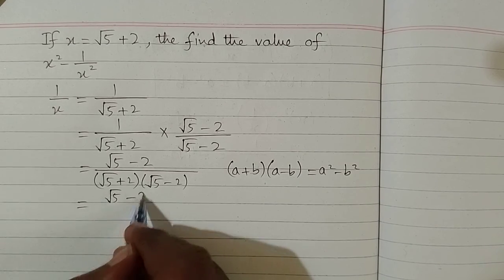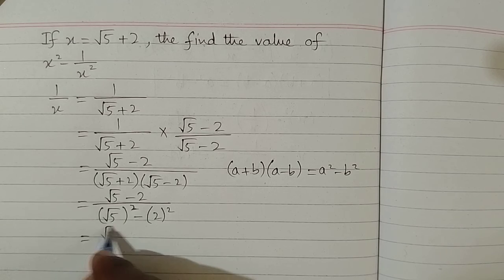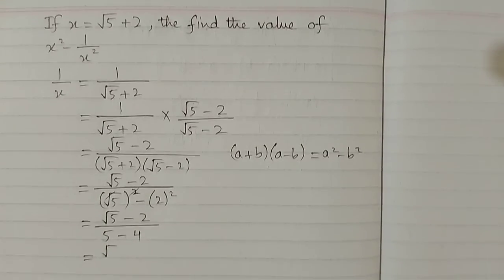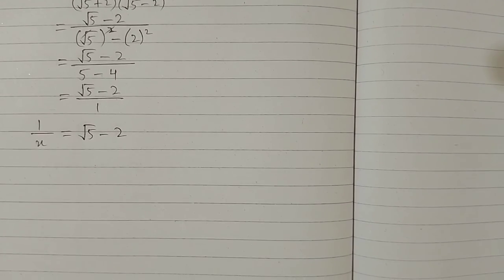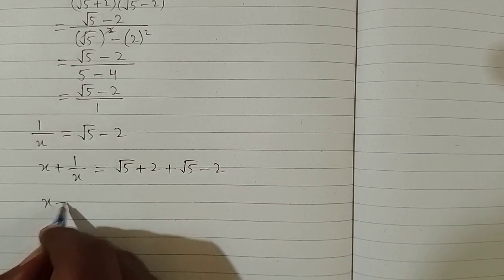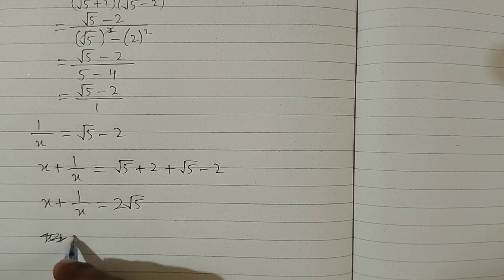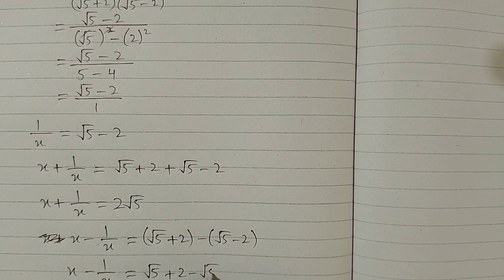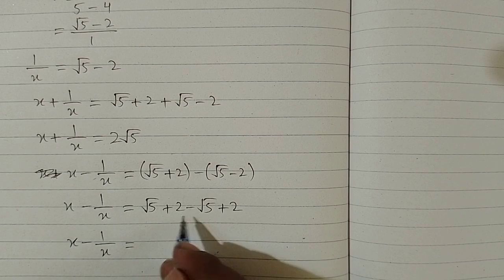If x=√5+2 find x^2-1/x^2 || Problem involving the Rationalization of Denominator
Problem involving the Rationalization of Denominator

If x=√5+2 find x^2-1/x^2